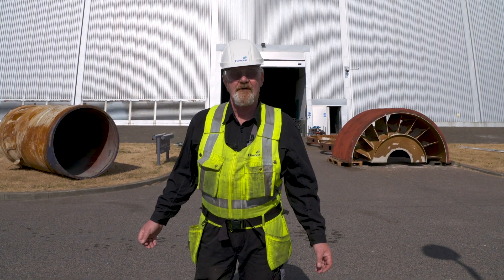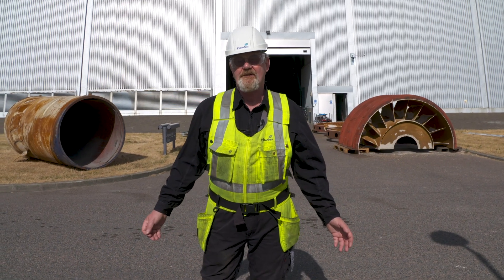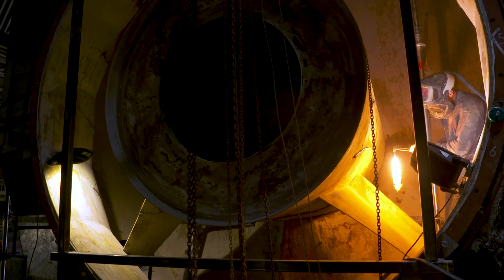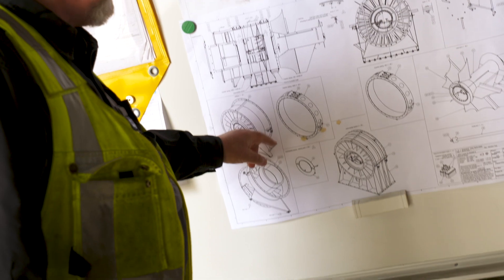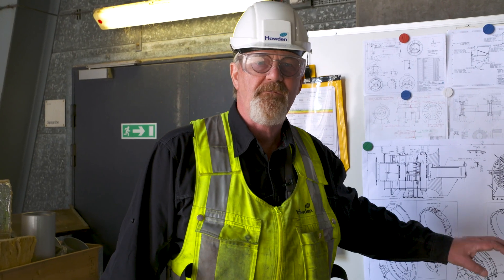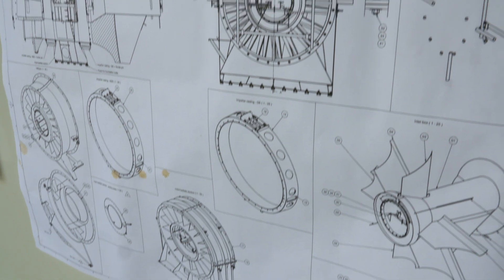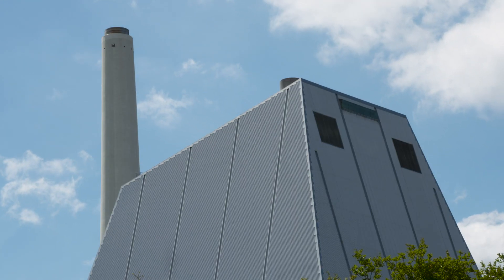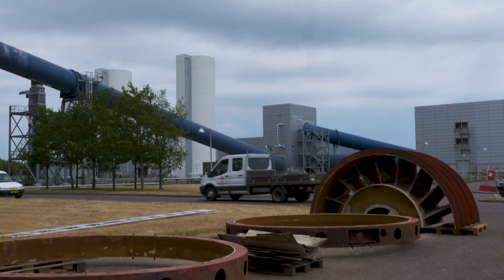Modernizing an Induced Draft (ID) fan | Avedore, Denmark | Howden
Hi I'm Binni Sigurdsson from Howden we are now here at the Avedøre power plant in Denmark doing a retrofit on an ID fan. Follow me and let me show you around.

What we're doing now, we are cutting the fan into three main pieces, the inlet the intermediate and the diffuser. We're taking it all apart and making it a new modern fan. Every morning here at the whiteboard we walk through the task of the day to make sure that we achieve the goals that we have set. Up to now we have removed the intermediate from the foundation, we have removed the inner tube from the inlet box, we have cut the diffuser in half and taken the half off. All those three parts will be coming in shortly and will be mounted on.

Behind me you see the old intermediate section with the blades, at the moment we are at our facilities here in Denmark building a new section ready to mount it on the foundation and rebuilding the fan.

For this project we have a time frame of three months, the plan has to be up running making electricity for Denmark and heat for Copenhagen that means we have to be an accurate, efficient, on time, and there's no room for mistakes.

Behind me you can see the part that we have cut out of the fan, which we are going to replace. This is the end of the quick walk through if you need any further information please go to howden.com. Thank you very much for watching

I'm Binni, and I got fans all over the world.